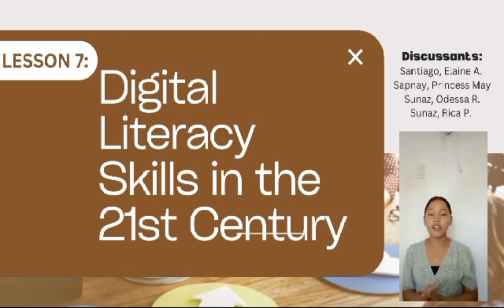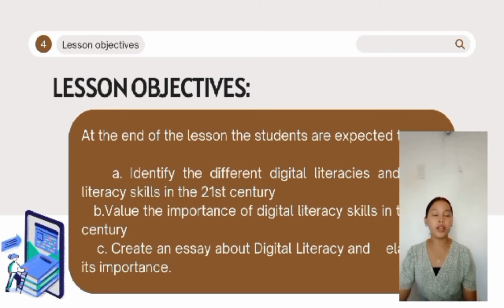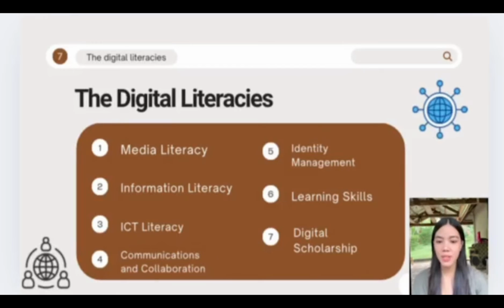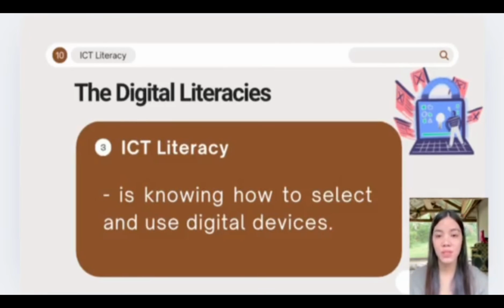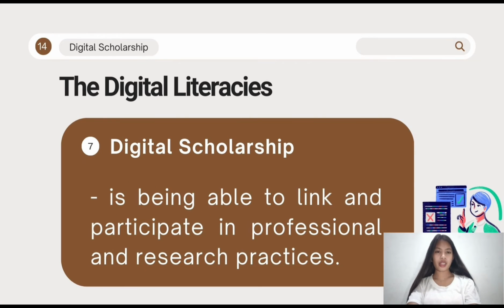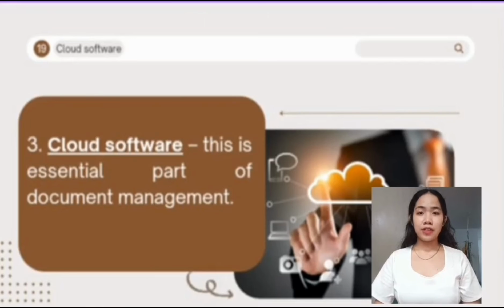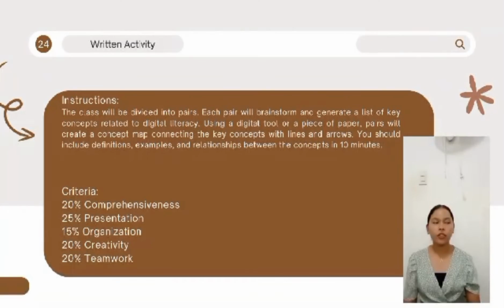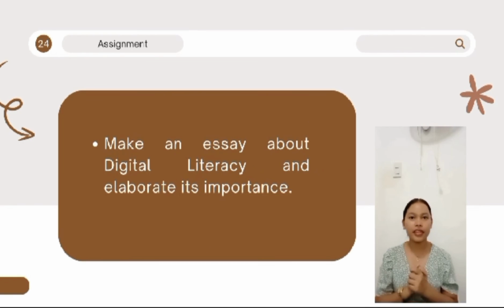Digital Literacy Video Lesson